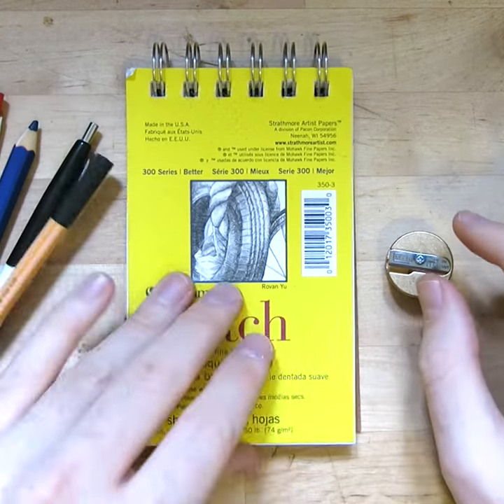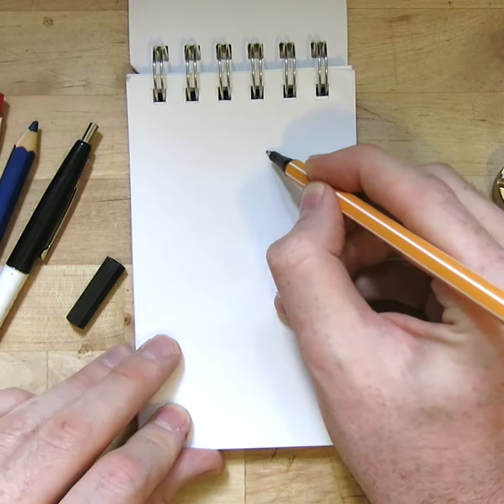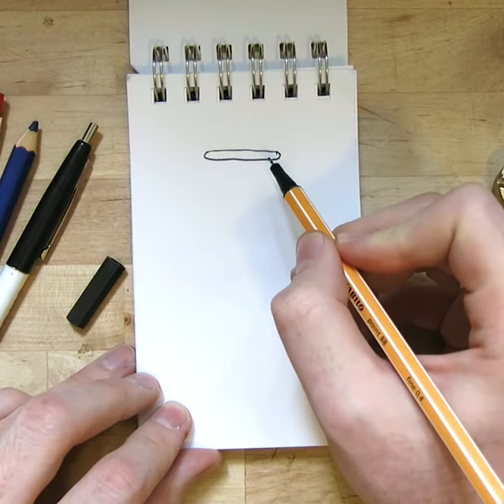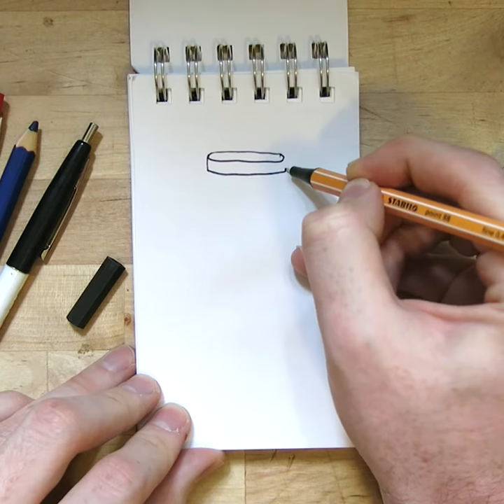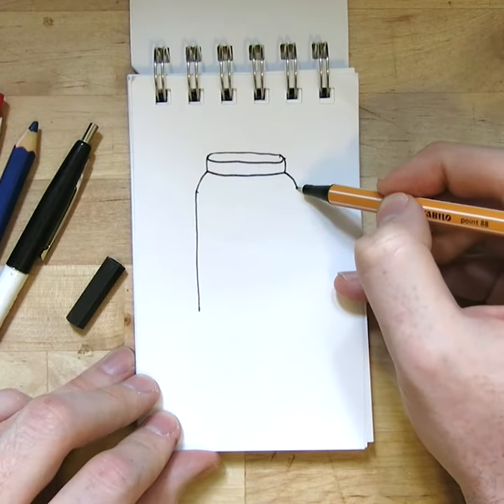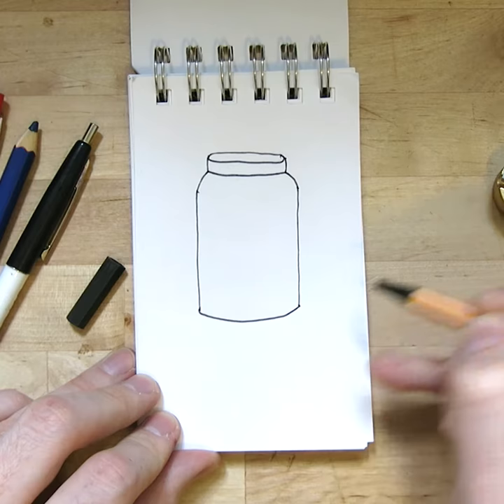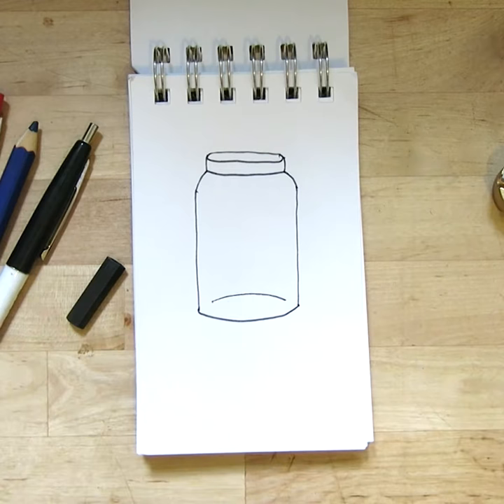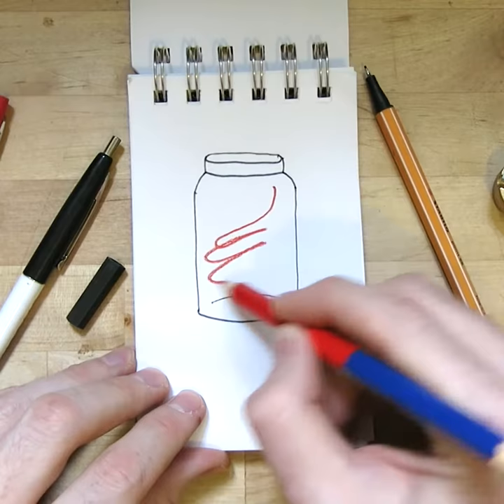Drawing Tutorial: A Jar (of blood)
Artist Adam J. Kurtz (lol that's me) shows you how to draw your very own jar of blood. What is that blood from? Why is it in a jar? What?